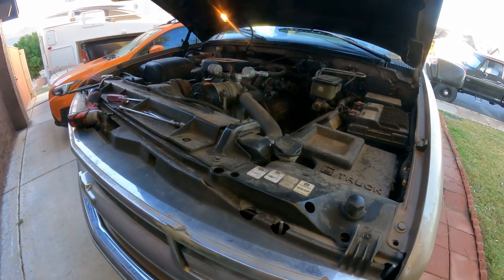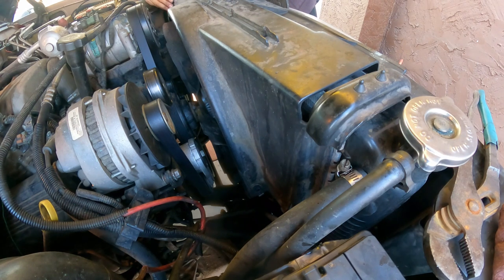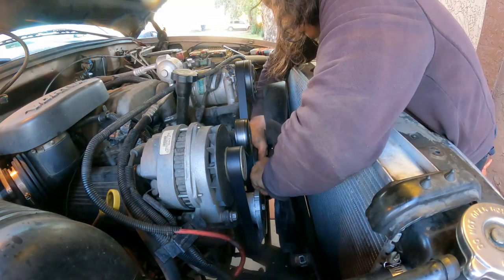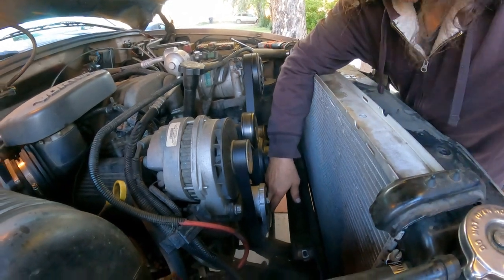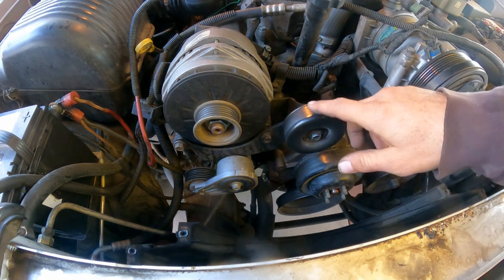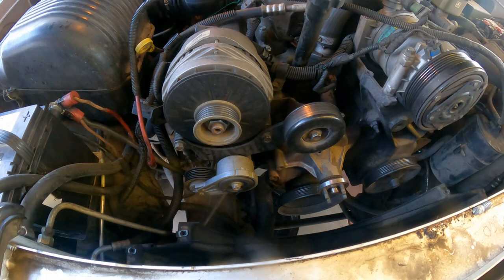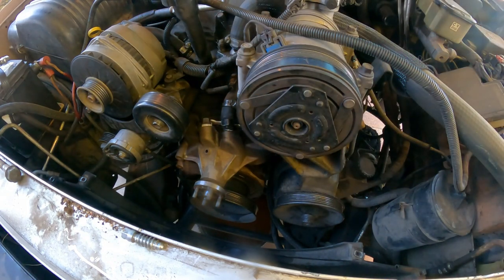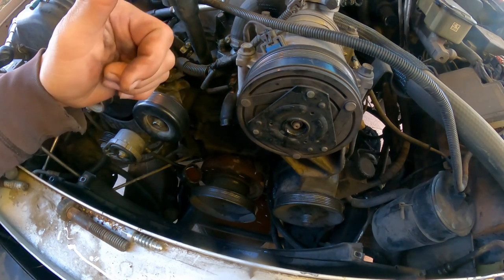1996 Chevy Silverado 7 4 L Water Pump Removal